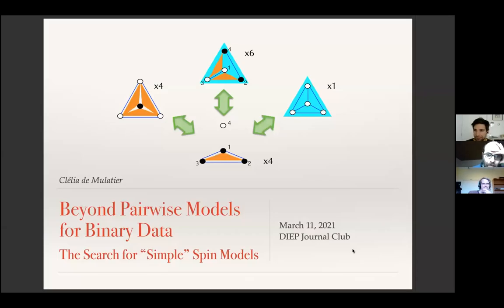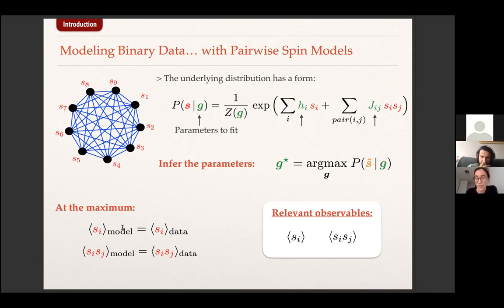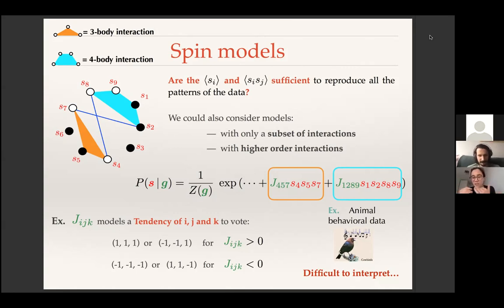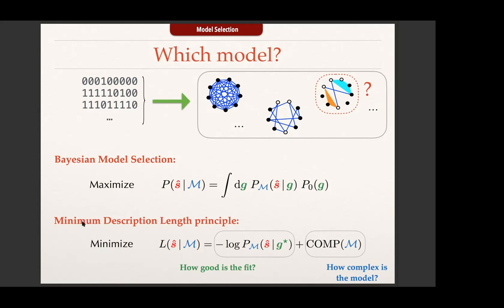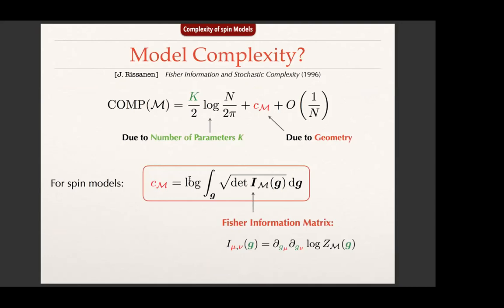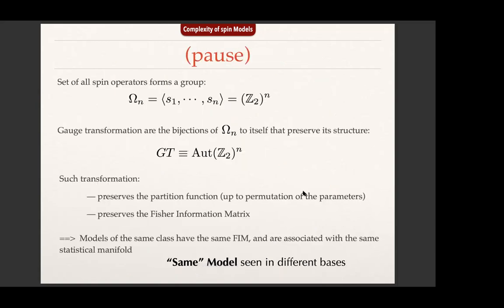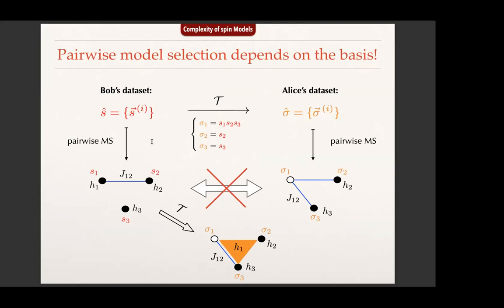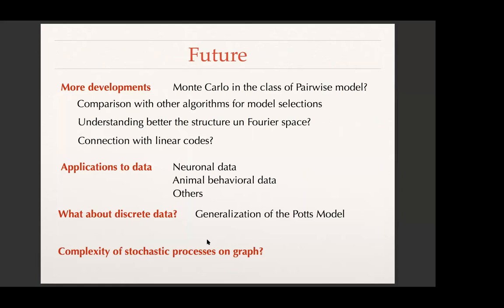DIEP Seminar: Beyond pairwise model for binary data by Clélia de Mulatier